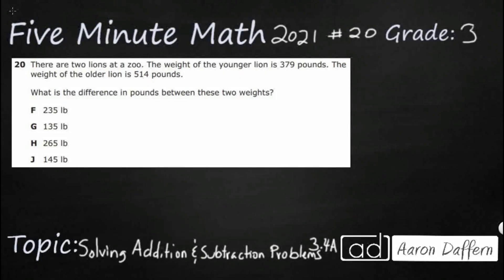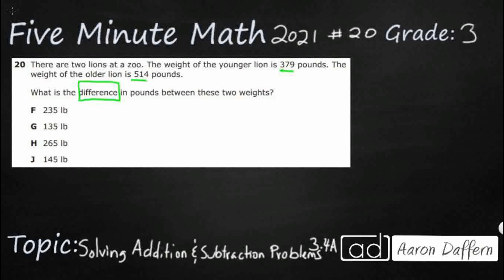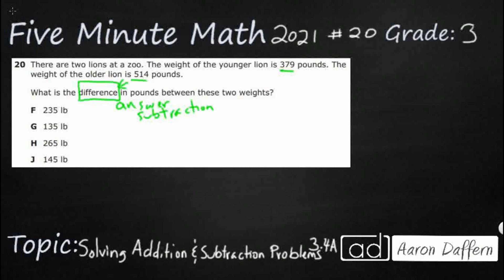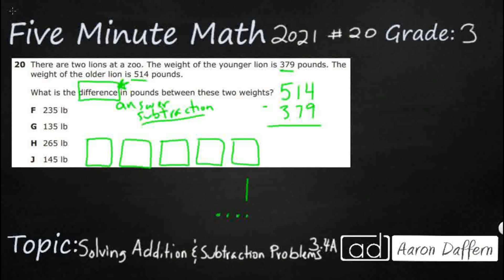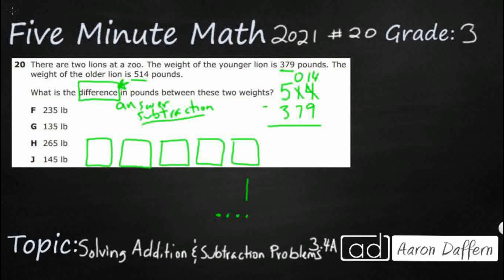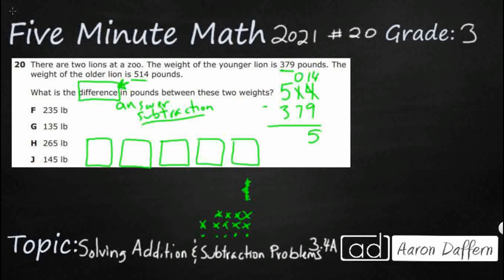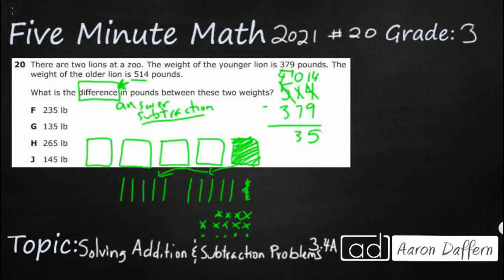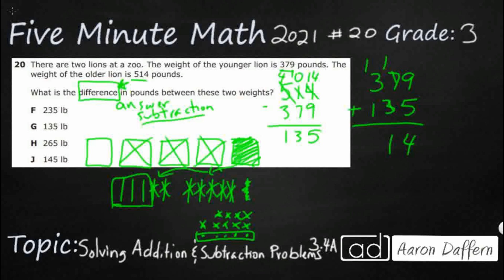3rd Grade STAAR Practice Solving Addition and Subtraction Problems (3.4A - #11)